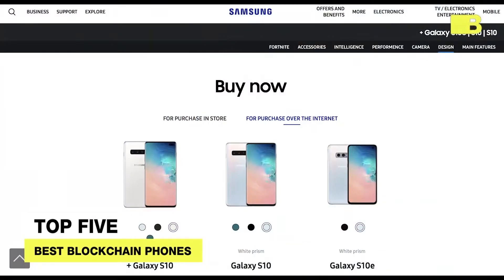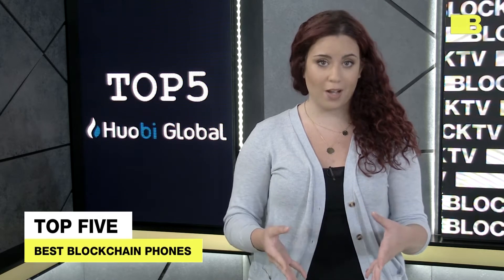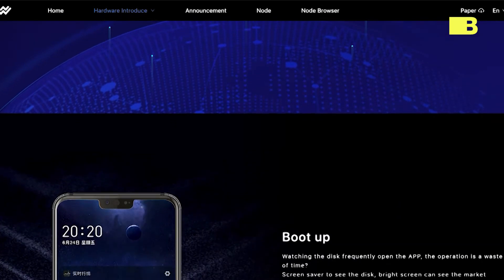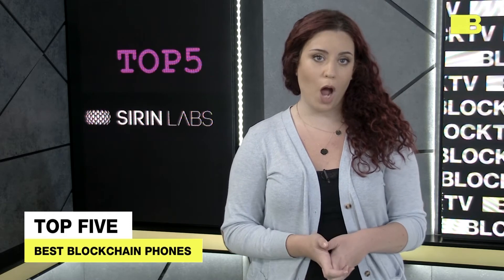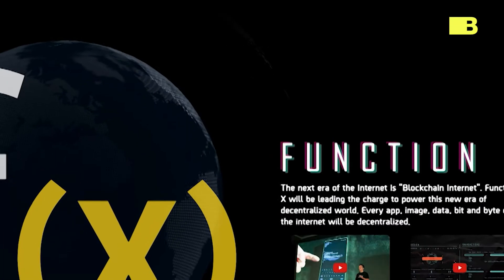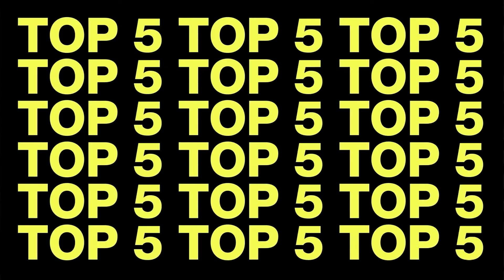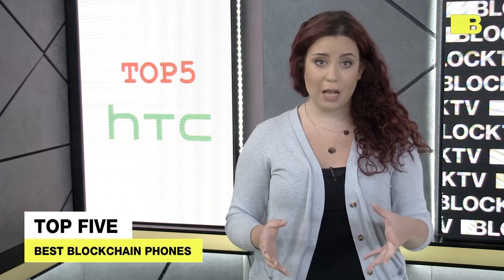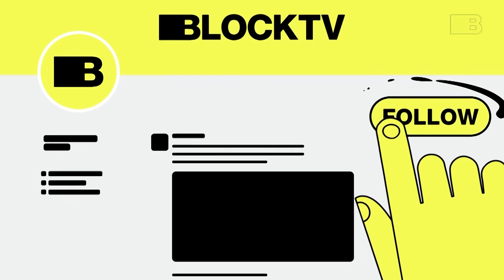TOP 5 Blockchain Phones for Crypto Users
BLOCKTV covers the TOP 5 blockchain phones for cryptocurrency users.